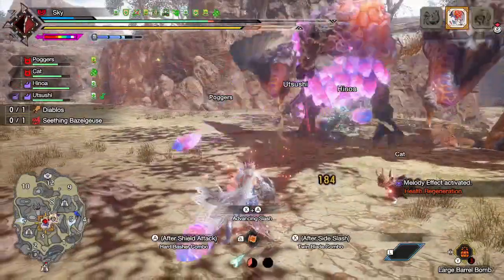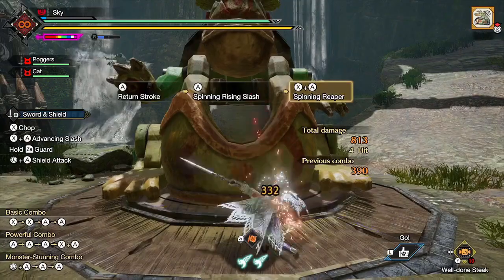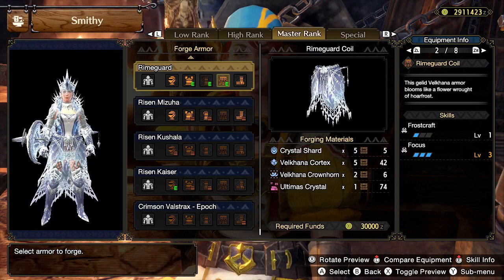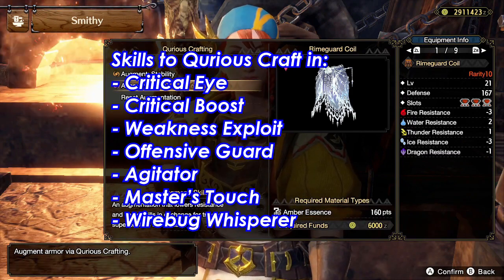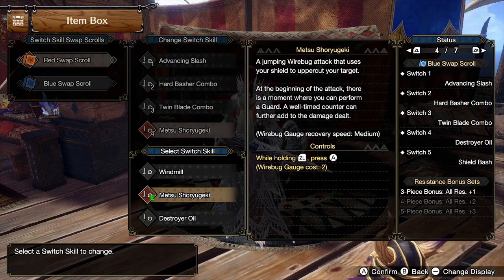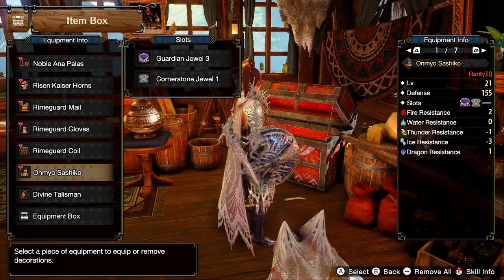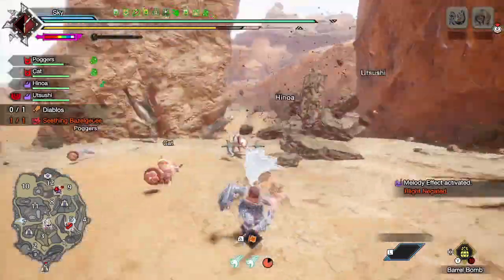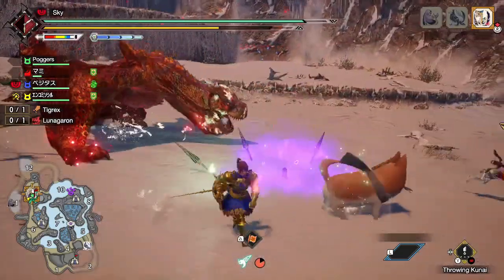MHRise Sunbreak - Frostcraft Sword & Shield Tutorial and Builds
Frostcraft SnS is back!